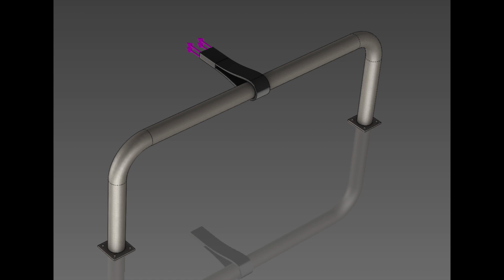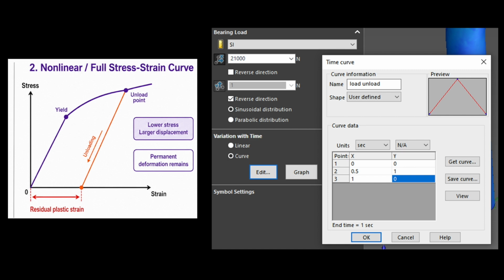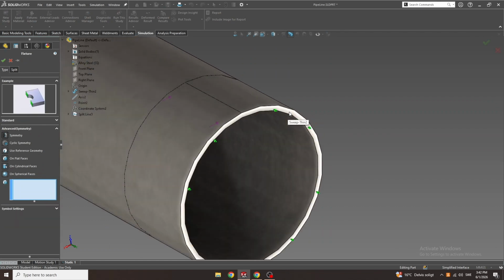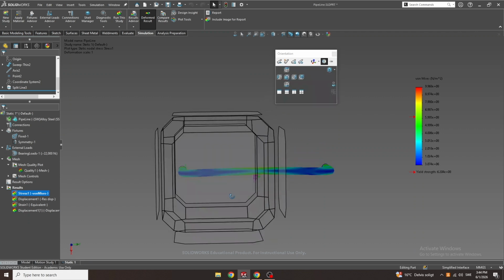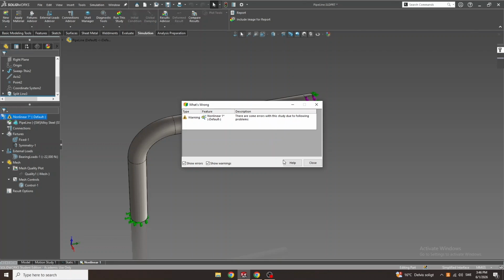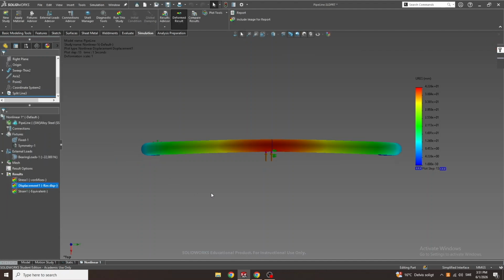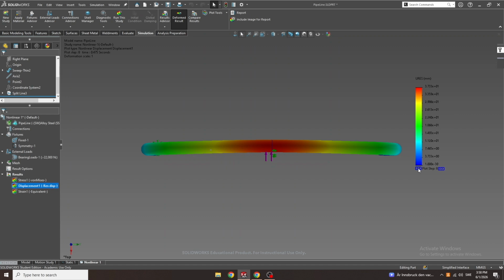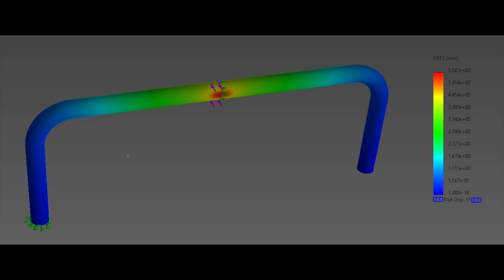Linear vs Nonlinear Material Behavior in SOLIDWORKS Simulation | Elastoplastic Analysis Explained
In this video, we compare linear elastic analysis with nonlinear elastoplastic analysis in SOLIDWORKS Simulation.

We use a pipe structure as an example and apply a load-unload curve to show the difference between elastic and plastic deformation.

In a linear elastic analysis, the material follows a straight stress-strain relationship and returns to its original shape after unloading. But in a nonlinear elastoplastic analysis, the material can yield after reaching the yield strength, which may cause permanent deformation.

We also look at different material approximations, including linear elastic behavior, tangent modulus, and a full stress-strain curve. The goal is to understand when a normal static analysis is not enough, and why nonlinear material properties are needed to predict plastic deformation more realistically.

Topics covered:
SOLIDWORKS Simulation
Linear elastic material
Nonlinear material behavior
Elastoplastic analysis
Stress-strain curve
Yield strength
Plastic deformation
Load and unload curve
Permanent deformation
Von Mises plasticity